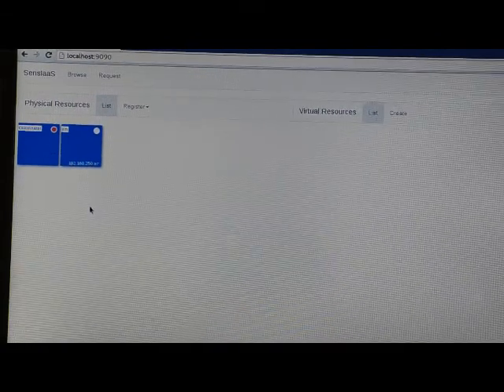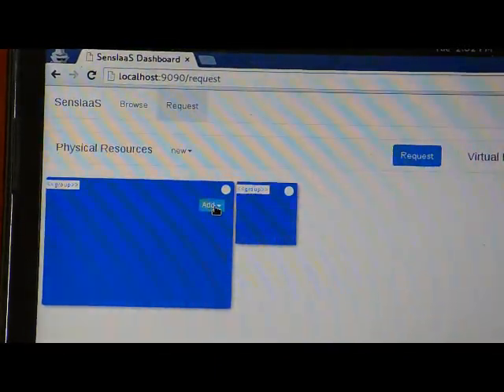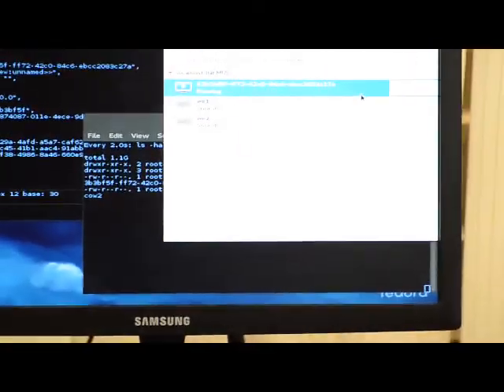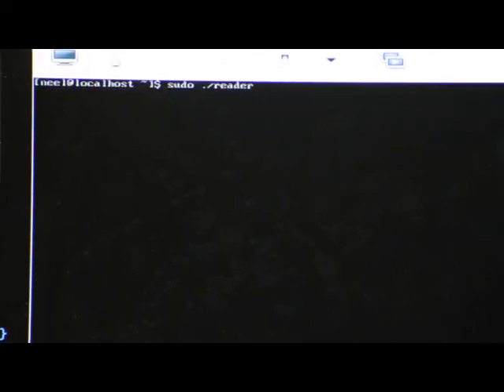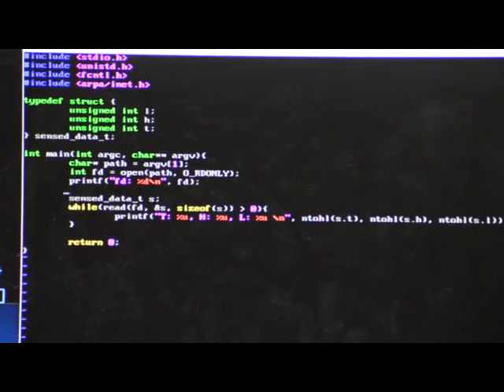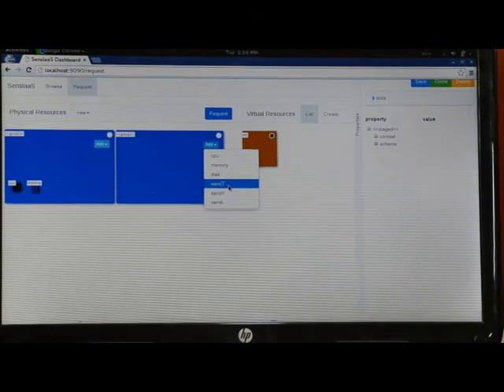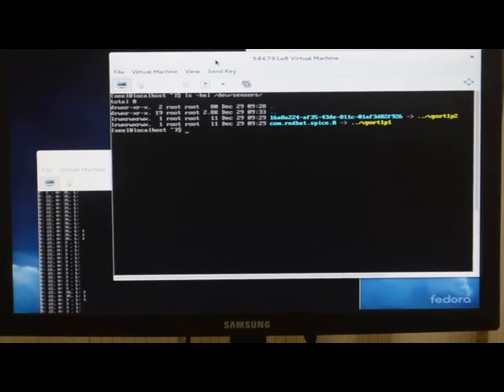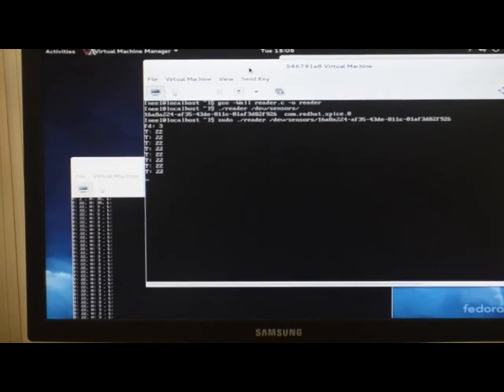SensIaaS Sensor Cloud Infrastructure Prototype Demonstration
Sunanda Bose, Nandini Mukherjee "SensIaas: A Sensor-Cloud Infrastructure with Sensor Virtualization" CSCloud 2016

Credits:
Sunanda Bose
Debangana sarkar
Souvik Sengupta
Samarpita Sarkar